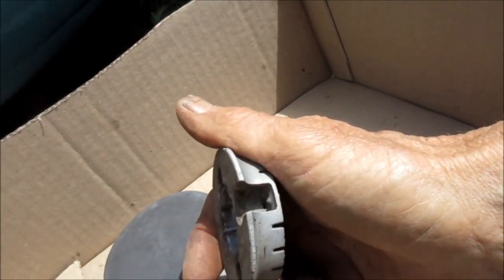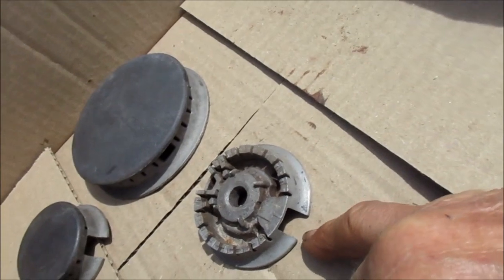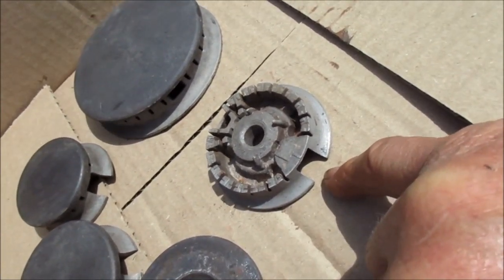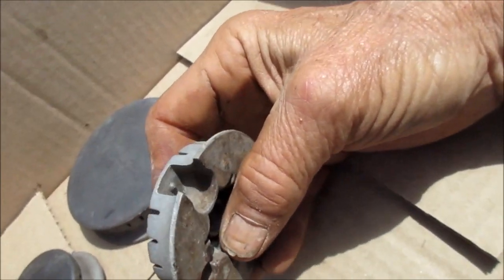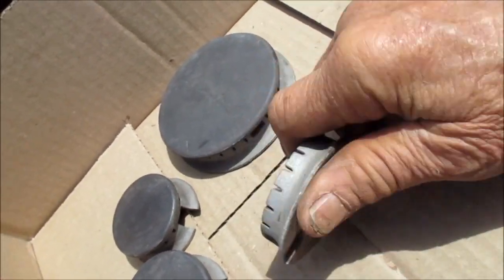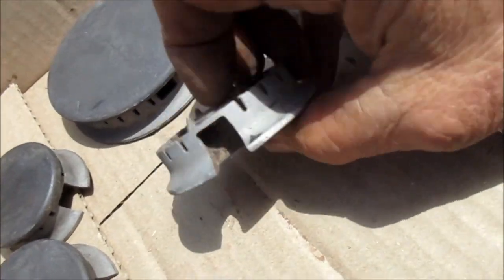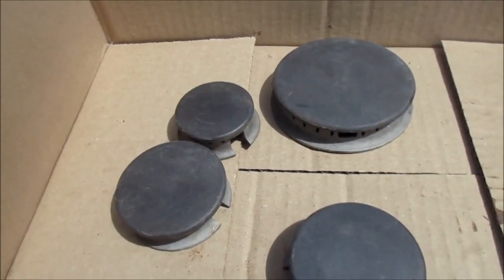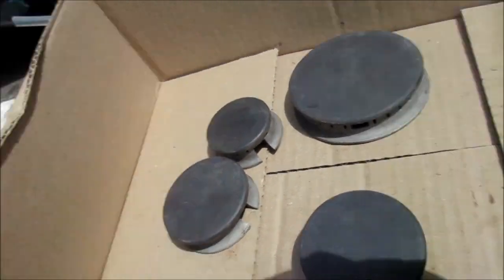burner wont lite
working on gas ranges may be hazardous. Broken electrode or grease on your burner is a common issue.